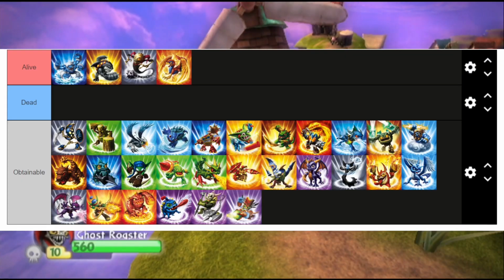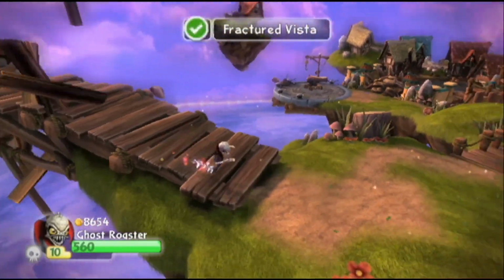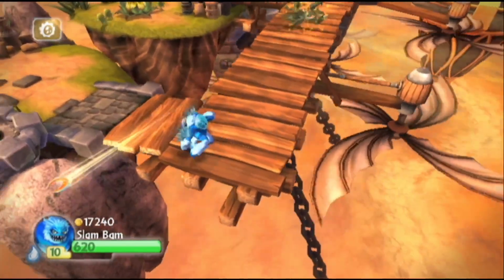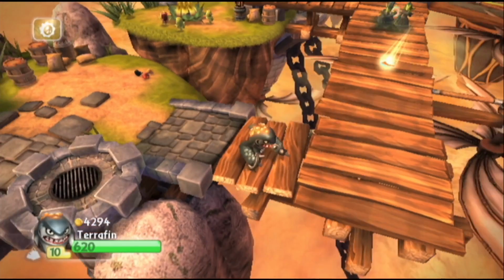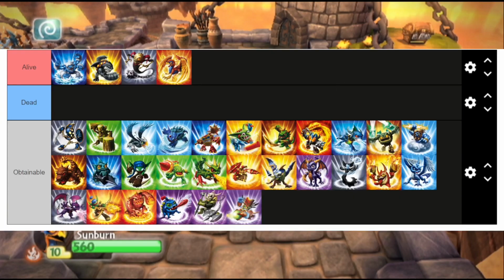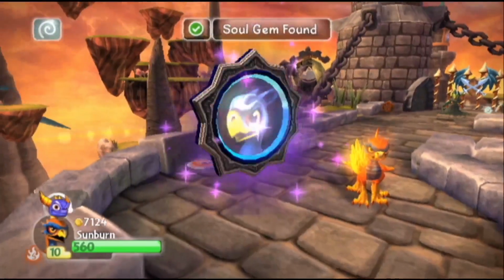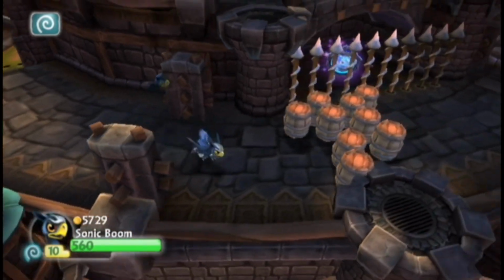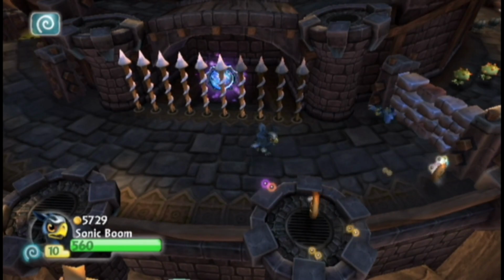Skylanders Damageless Locke Pt1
Skylanders Ultimate Soul Gem Locke

Rules:
-Characters are unlocked by collecting their soul gem
-Permadeath
-All Skylanders have 1 HP
-You may switch at any time

Optional Rules:
-Play the first 4 games of the series in a row
-No Magic Items, Heroic Challenges, Luck-O-Tron Wheels, Legendary Treasures, and Villain Traps
-No self-damage attacks
-No expansion pack levels
-No glitches
-Nightmare mode

(I will not be playing on nightmare mode for this series)

Other Modes:
-Randomize starting characters, as well as who gets unlocked for each soul gem (this could make Knight Light and Knight Mare unobtainable behind light/dark gates)